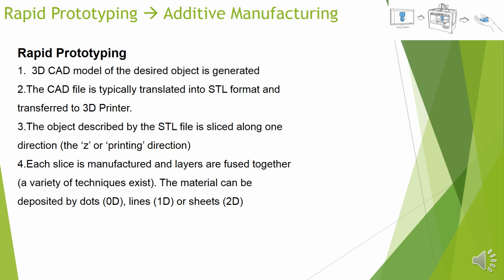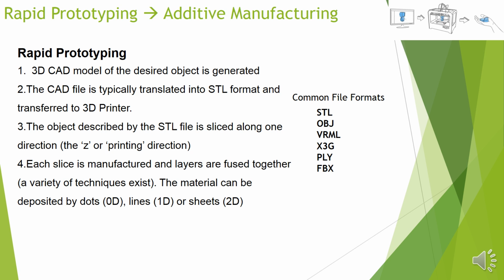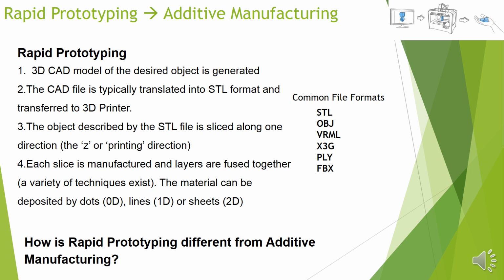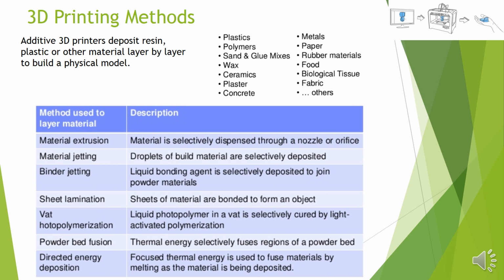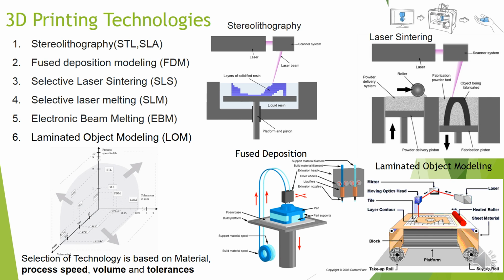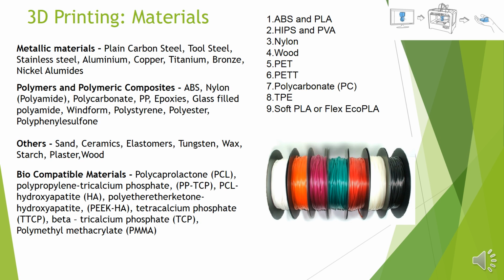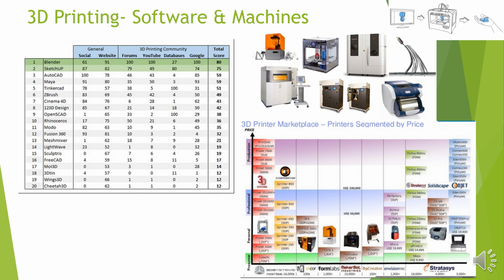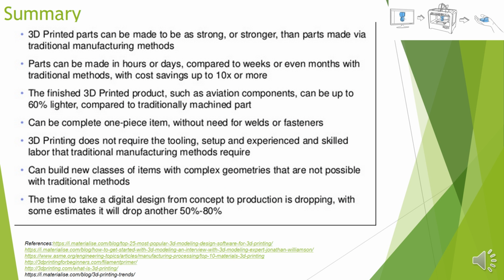3D Printing 1127 Final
My Presentation on 3D Printing